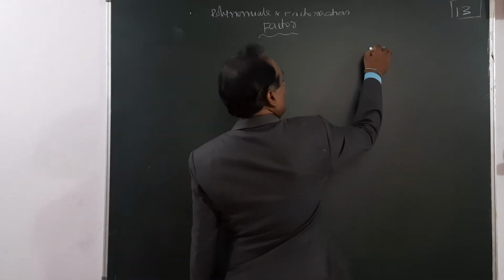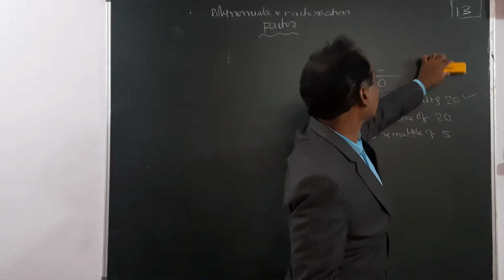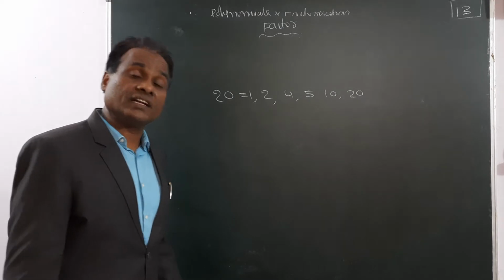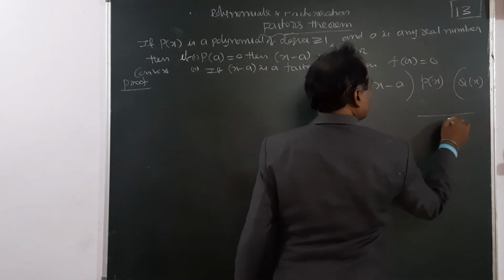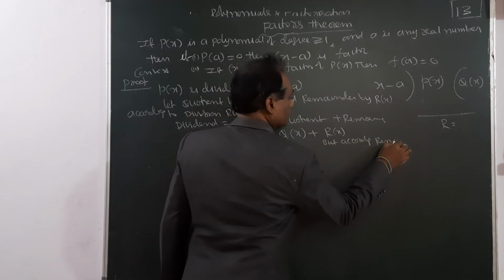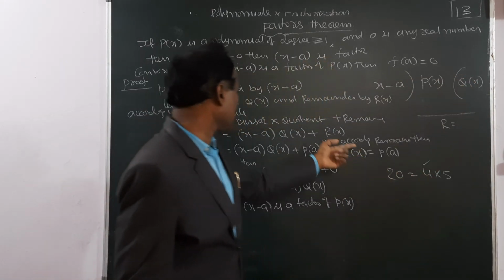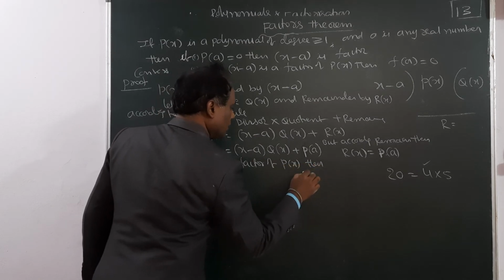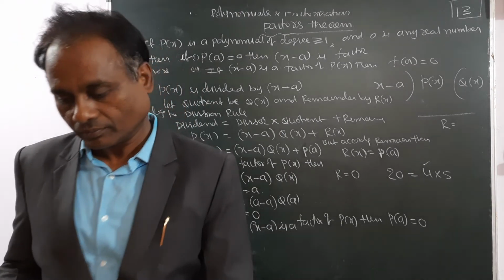9 polynomials and Factorisation part-13